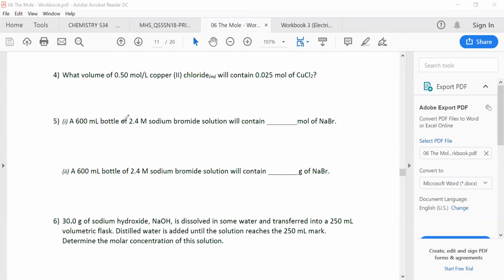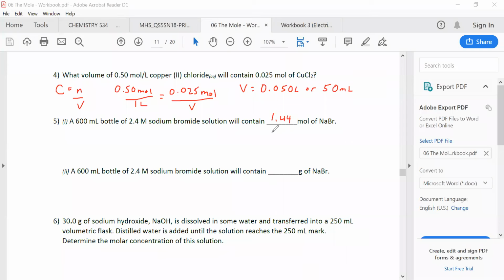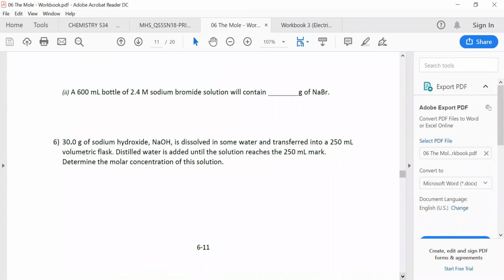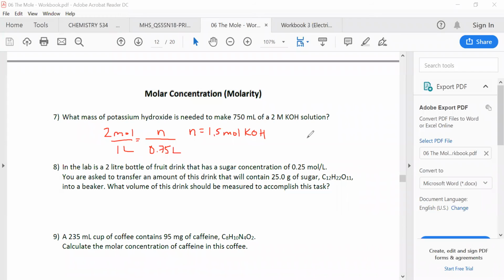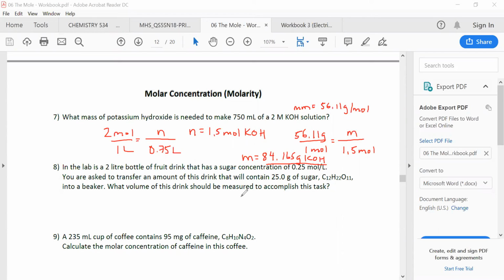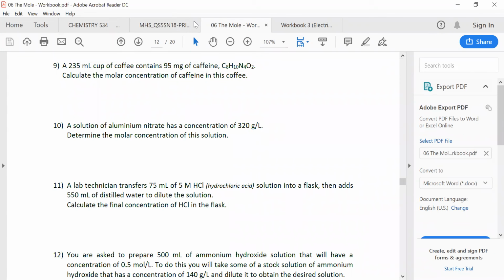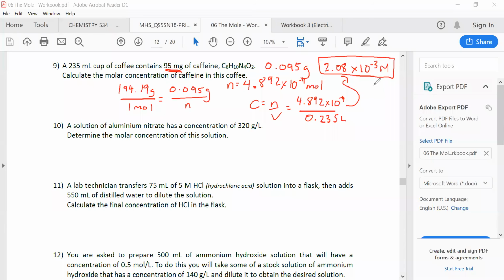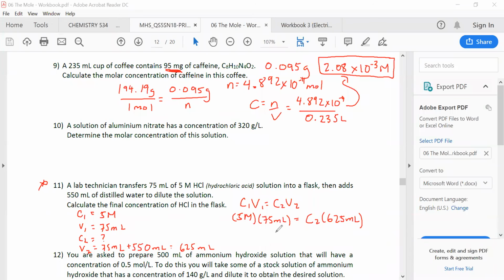Molarity Correction Key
The aim of this video is to help students keep up with the content of the EST course. In this video, Mr. Tam goes into correcting the problems given on molarity.